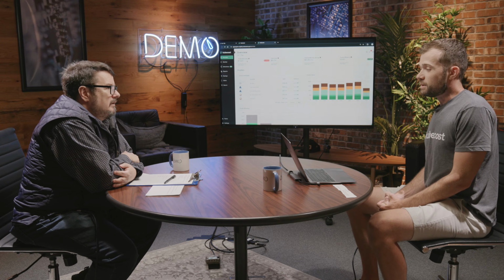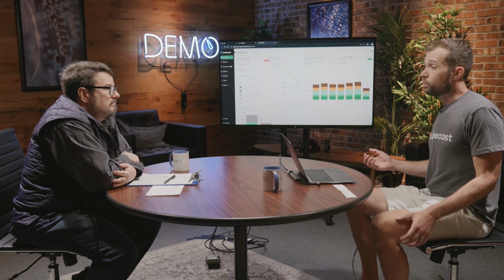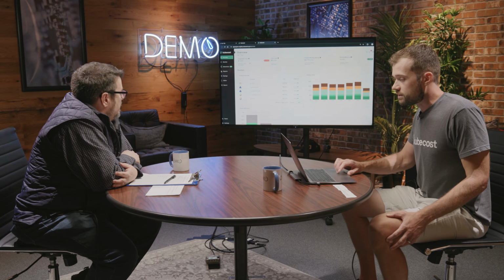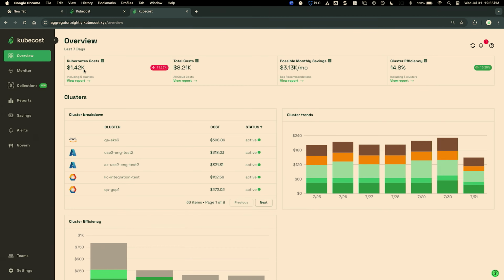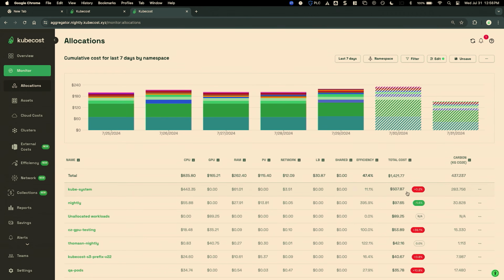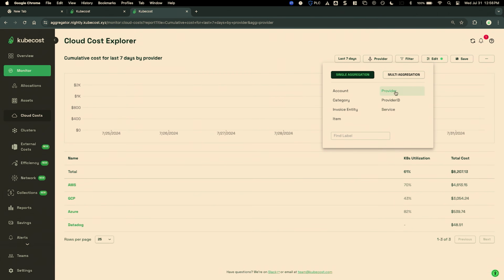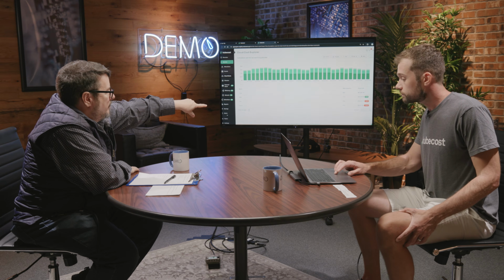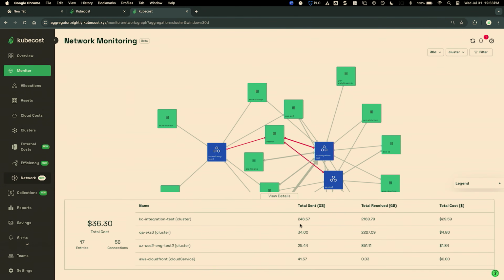Kubecost helps firms monitor and optimize their Kubernetes and cloud spend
With cloud computing and Kubernetes usage accelerating for many companies, getting a handle on monthly costs can be difficult for engineers and CFOs. This can be exacerbated by multiple cloud vendors with different reporting methods. Kubecost adds a layer that integrates spending data across different services and providers, giving customers real-time cost visibility and insights to help them reduce cloud costs. Andrew Dawson, a solutions engineer at Kubecost, stops by the DEMO studio to give a demonstration of key features.